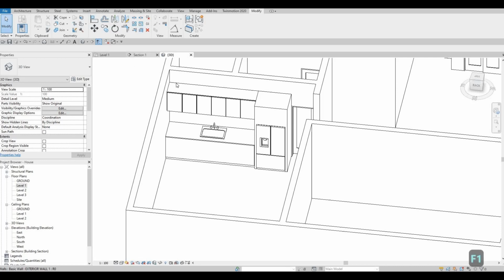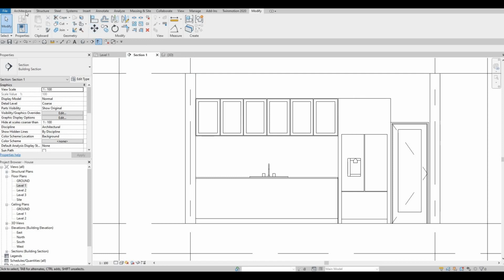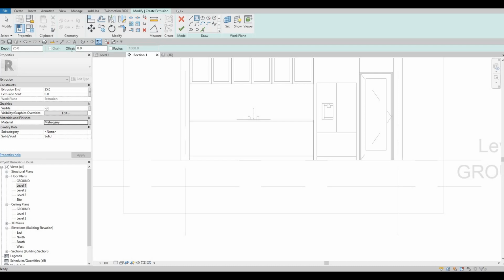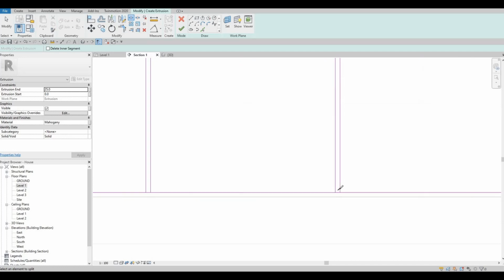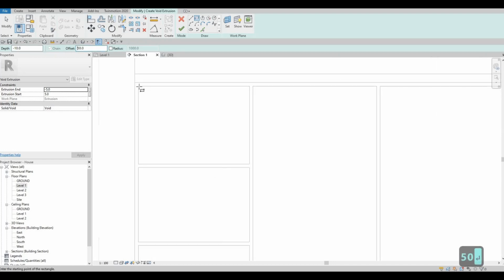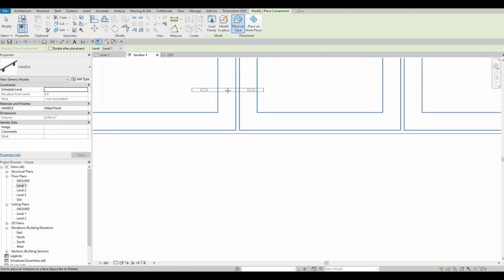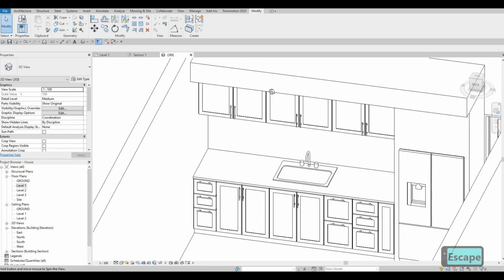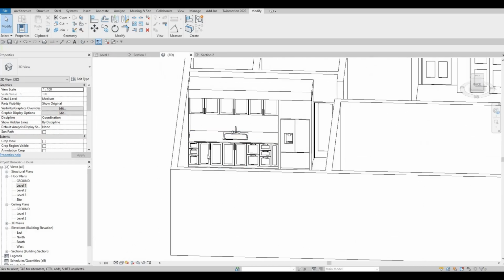CABRT House | Part 4 | Complete Step By Step Project | Revit and Twinmotion Tutorial